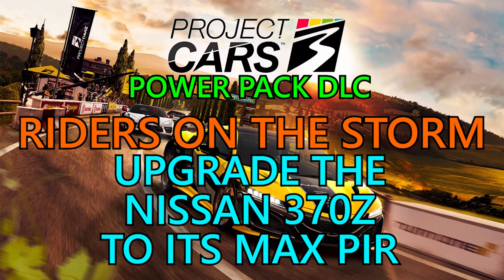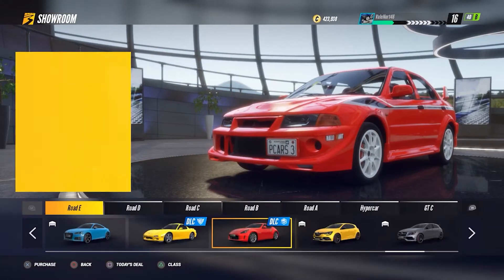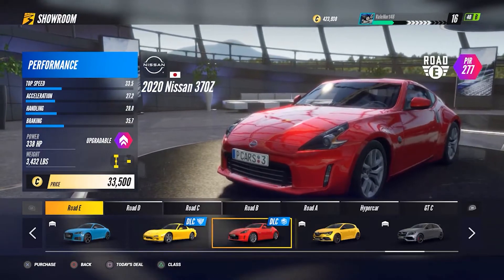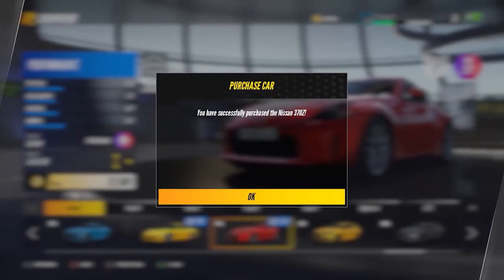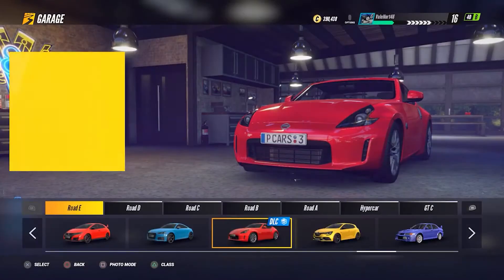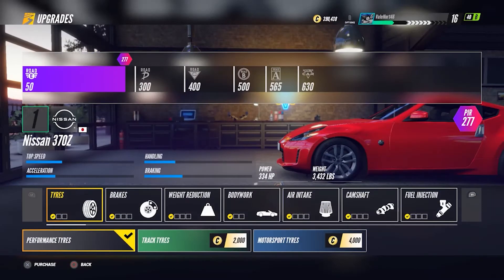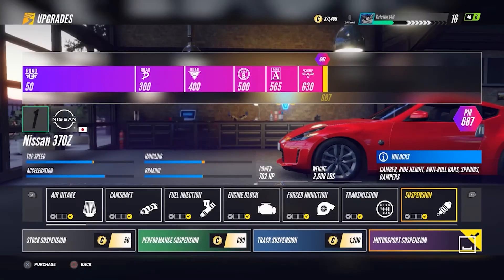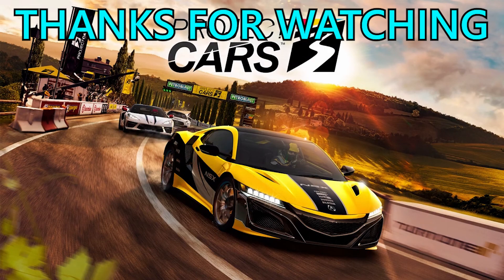Project Cars 3, Power Pack DLC: Riders On The Storm Trophy Guide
Here we have the Riders On The Storm Trophy Guide where you need to Upgrade The Nissan 370z To Its Max PIR